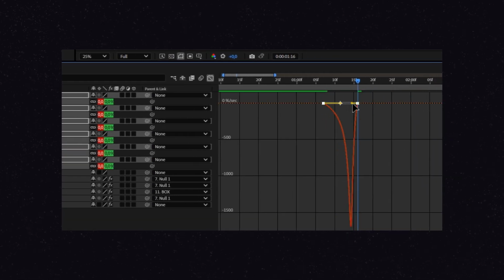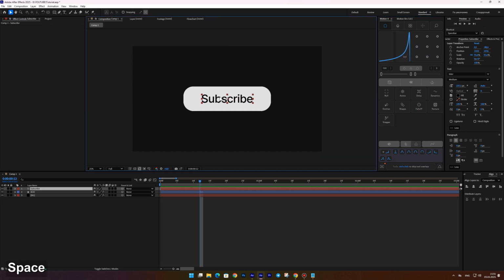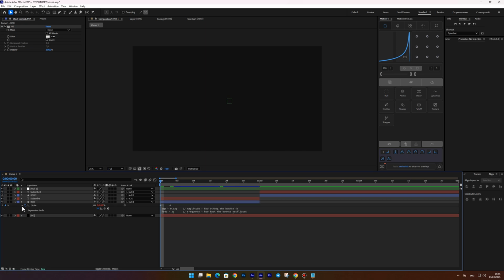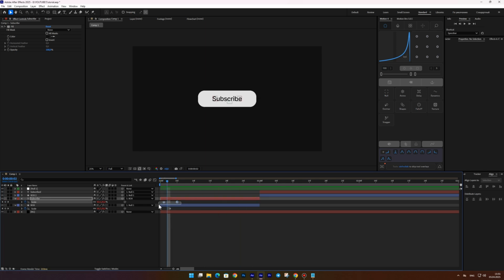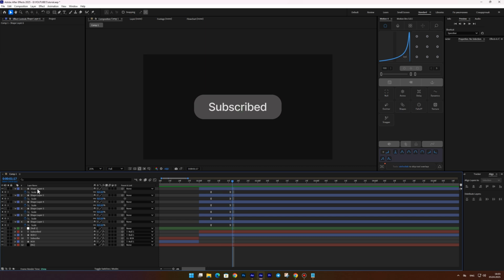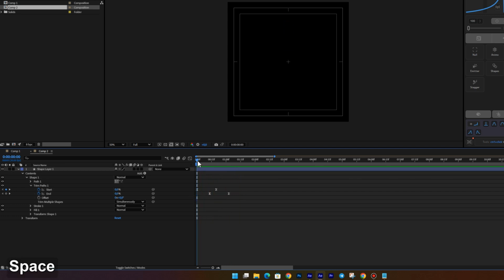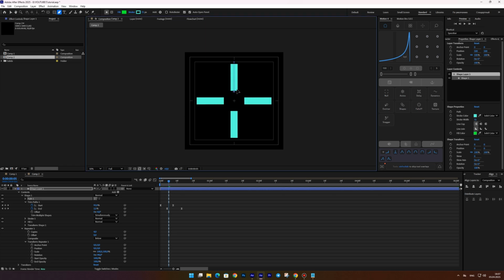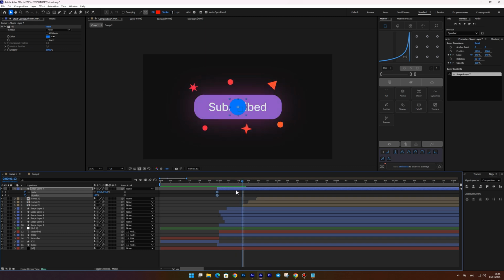Animate Subscribe Button in After Effects | Tutorial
Check out this tutorial where I’ll walk you through the animation basics in Adobe After Effects, step by step, perfect for beginners!

TIMECODE:
00:00 Intro
00:15 Creating the Button
01:27 Adding Basic Animation
04:48 Animating Colors
05:32 Adding Shape Elements
09:30 Extra Details & Polish
12:28 Glow Effect on Press
13:47 Click Animation
14:38 Final Touches & Outro